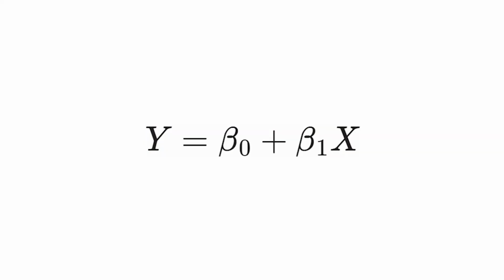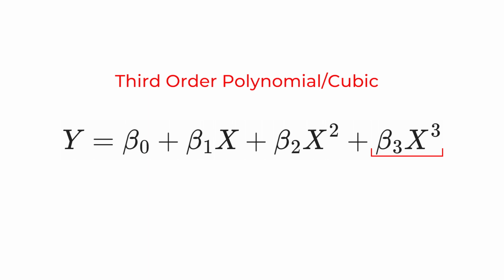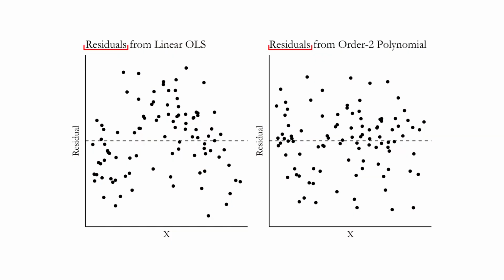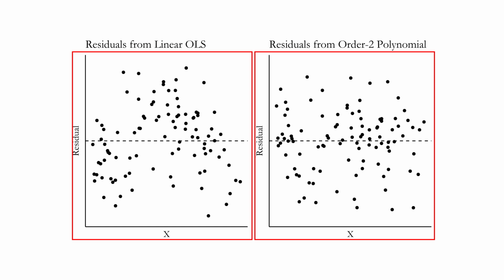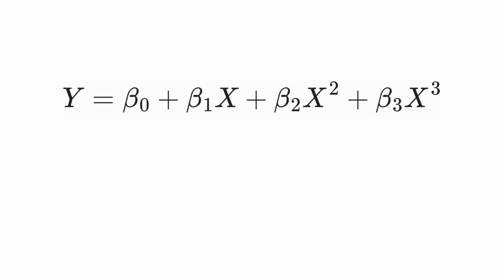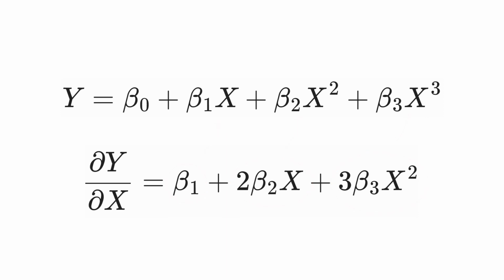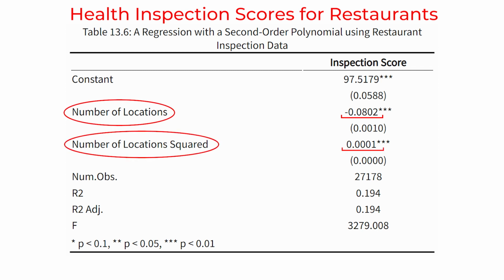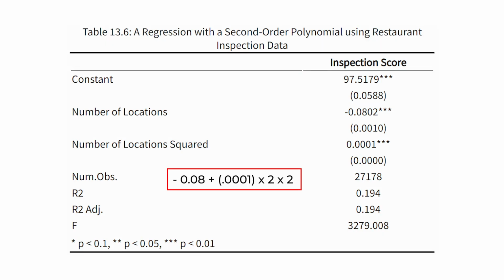Polynomials (The Effect, No Background Music, Ep. 29)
If we want to use regression to fit a curvy line, instead of a straight one, a good way to do that is with a polynomial term. How can we do this, and how can we interpret it once we've done it?